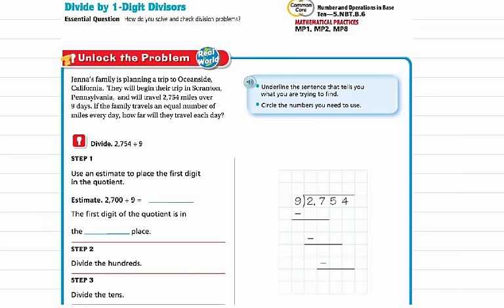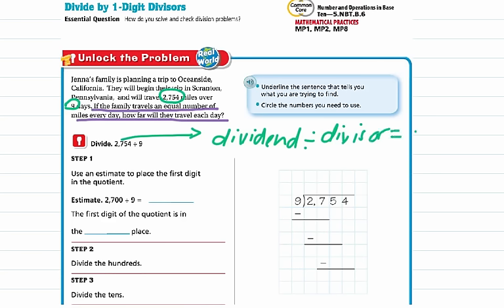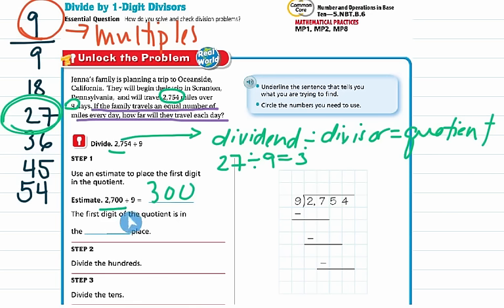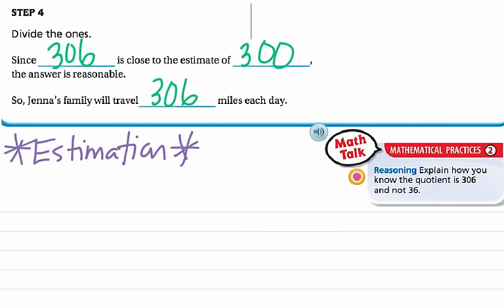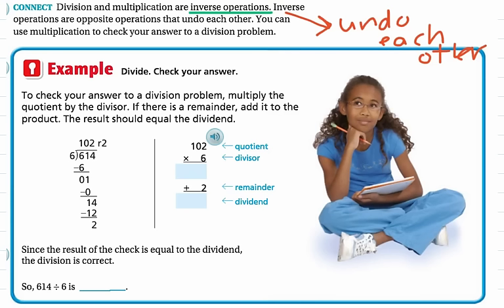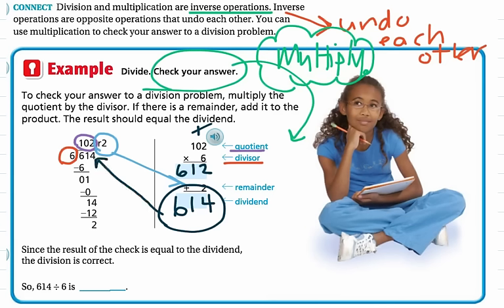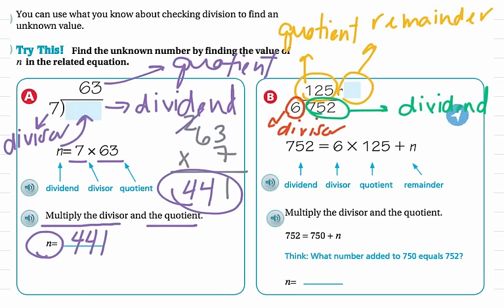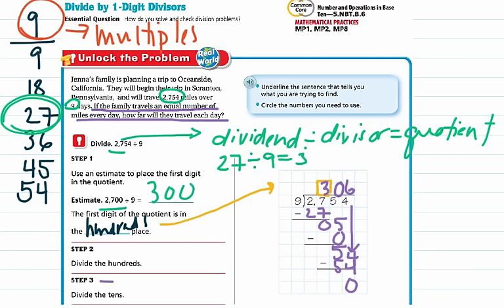Lesson 2.2 Divide by 1-Digit Divisors